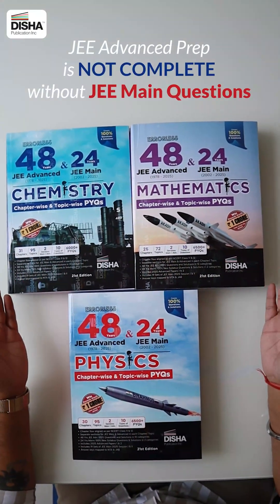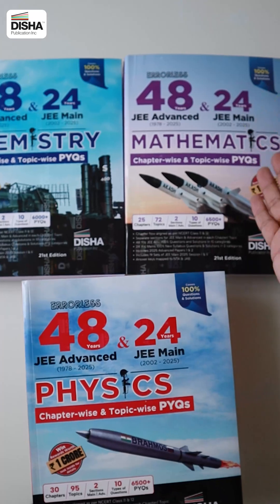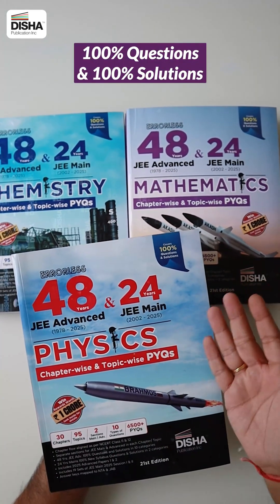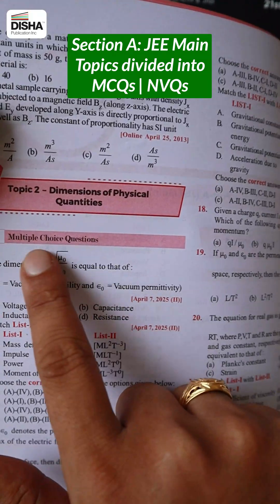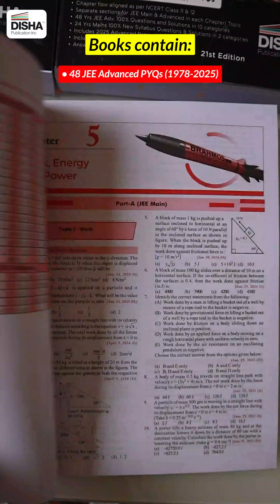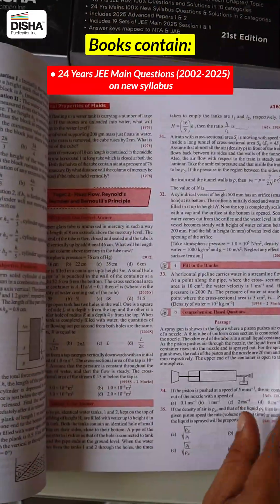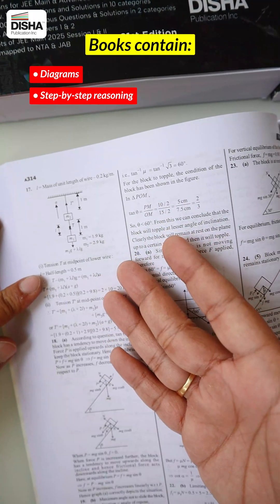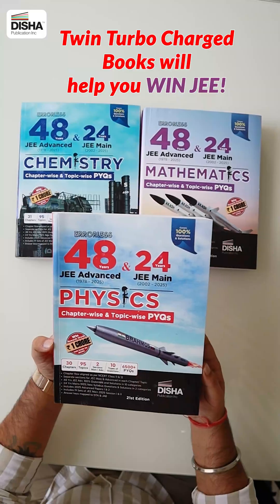India’s 1st Integrated Books for JEE Main & Advanced aligned as per NCERT | 100% Qs & Solutions.